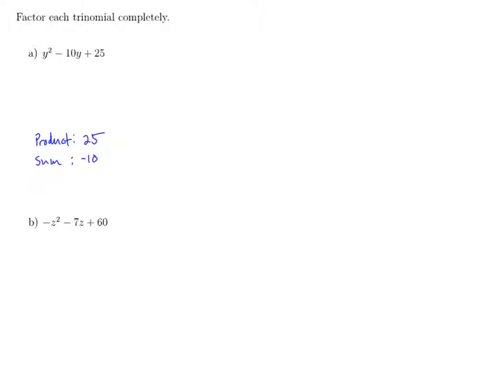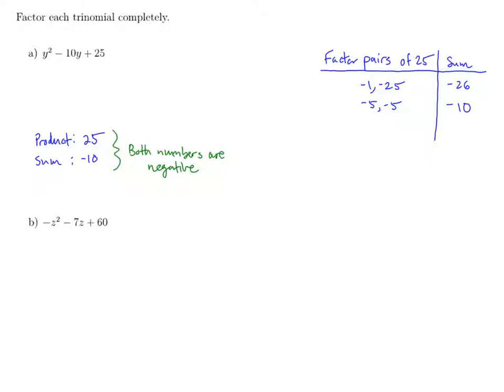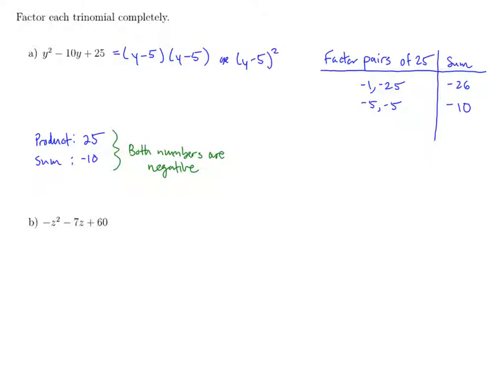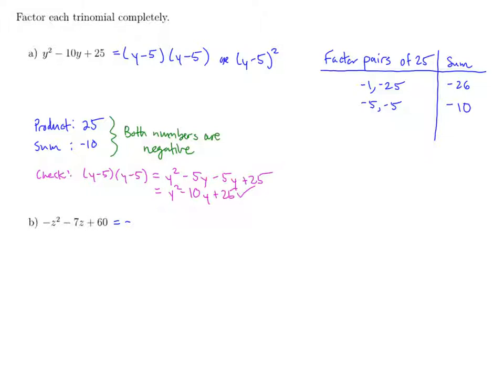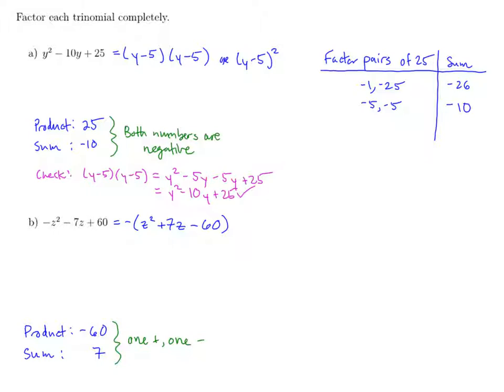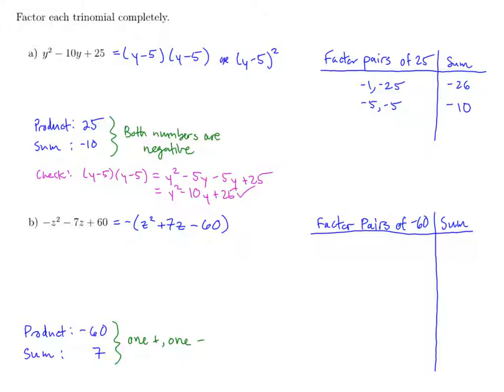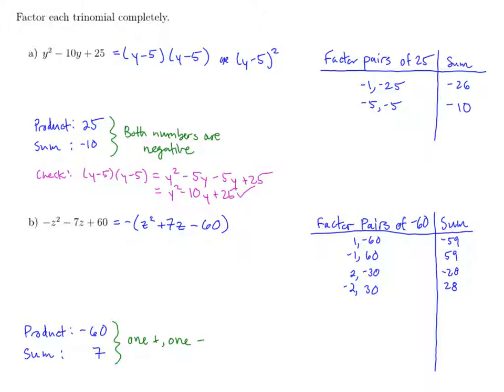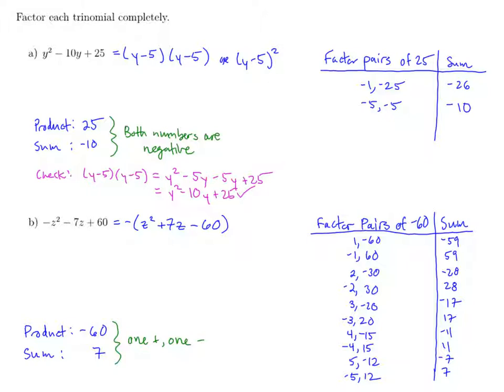MTH 65 (m5v14) Factor Trinomials (a=1)